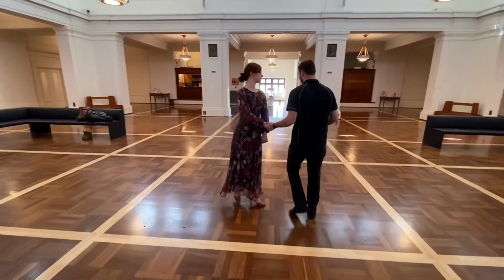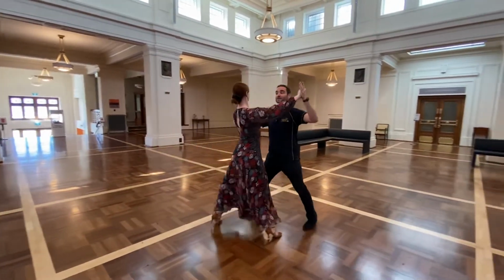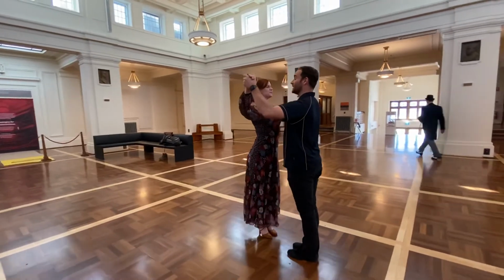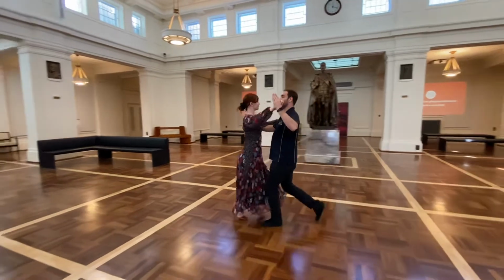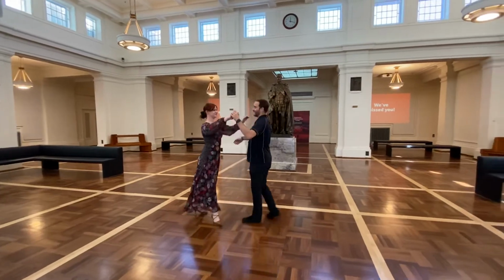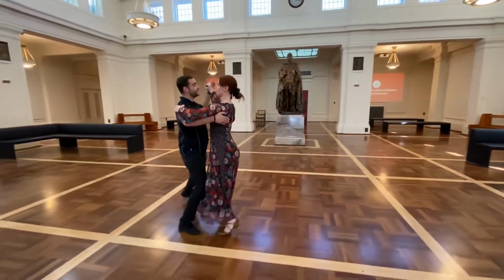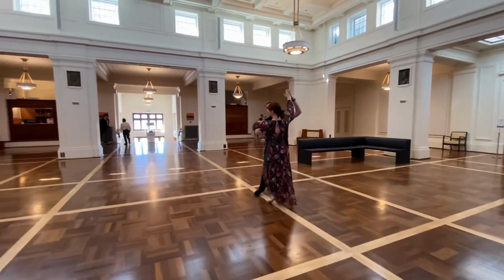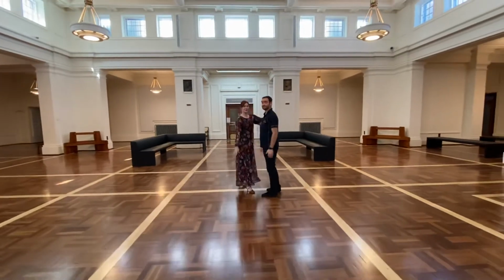ASMR Dance Lesson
Accidental ASMR...
Today on holiday, we are at Old Parliament House. Jaymie is teaching us some Waltz, join us for a dance in the King’s Hall in Canberra. Be soothed into that museum state of mind. 😌